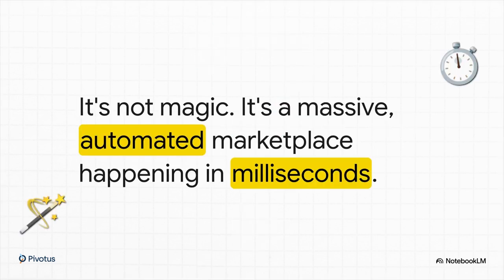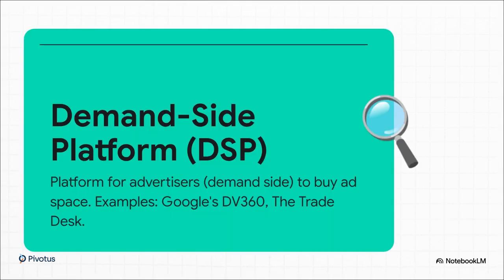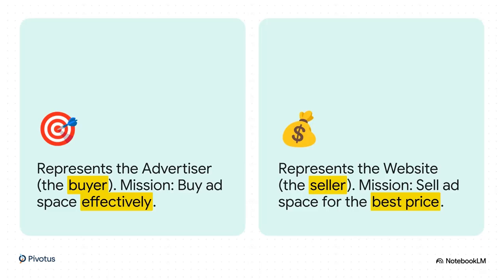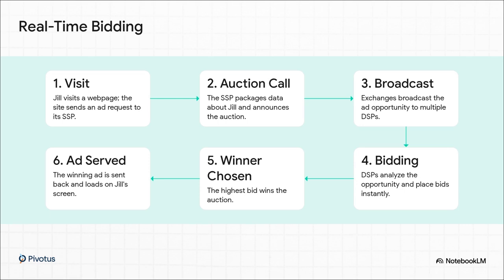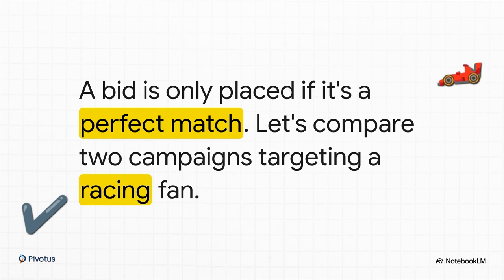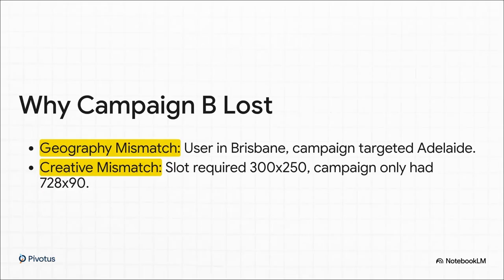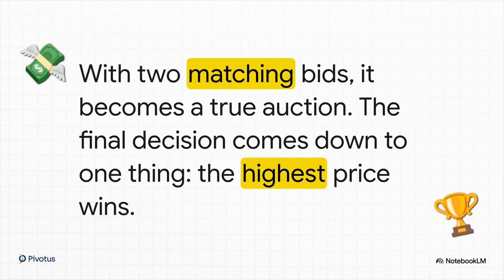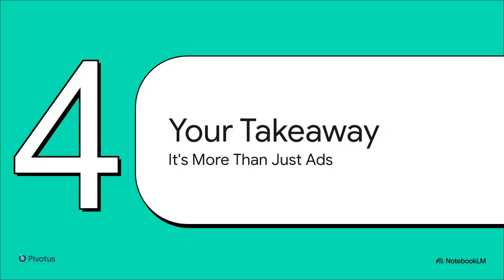Programmatic Advertising The Invisible Auction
We used NotebookLM to amalgamate the info in both of our programmatic videos and create some easier to view images.   Hope this continues to make it easy for people to understand how (simplified) Programmatic Advertising works some 5 years later.